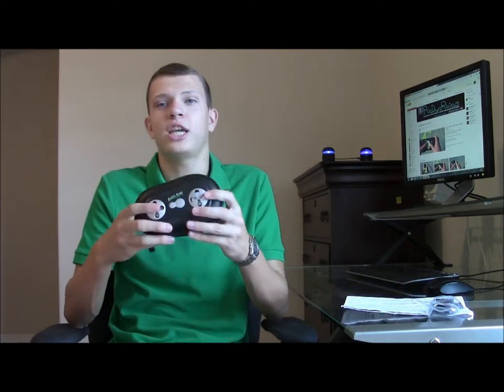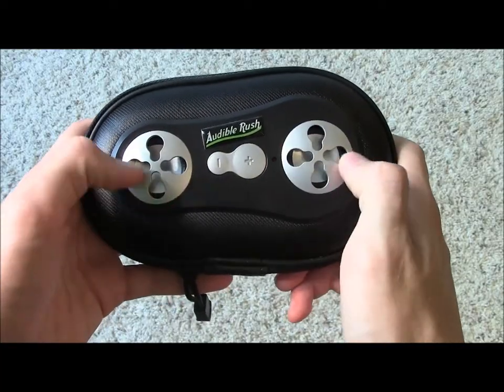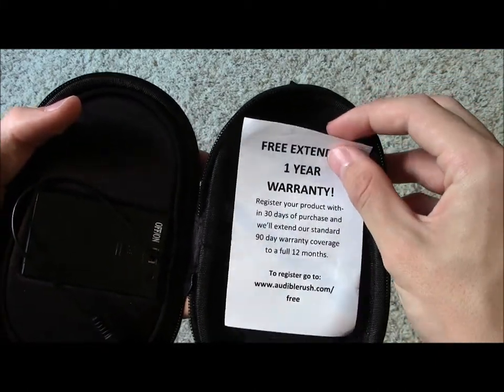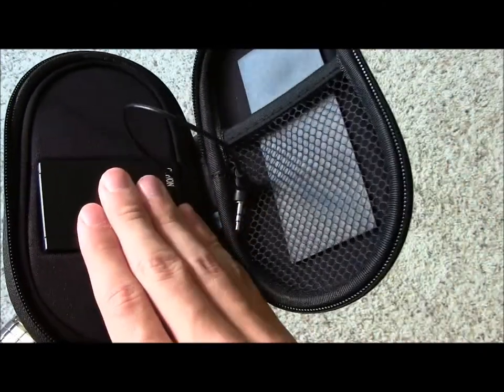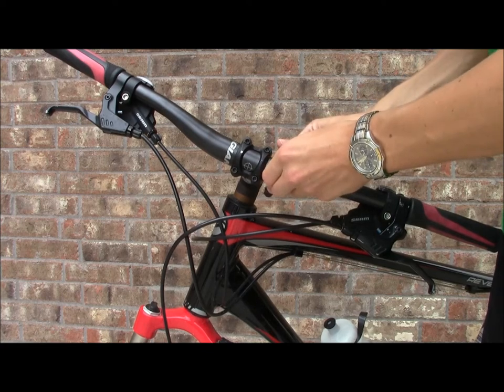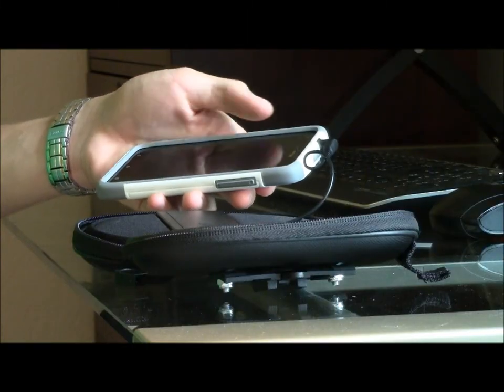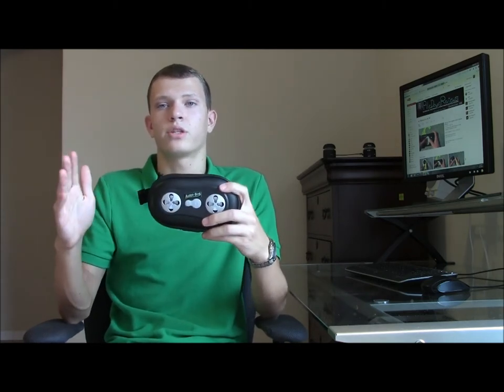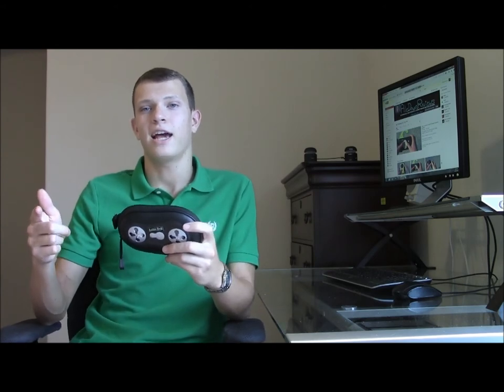Jam-Lite Essential Bike Speaker Review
An in-depth review of the Jam-Lite Essential bicycle speaker by Audible Rush.